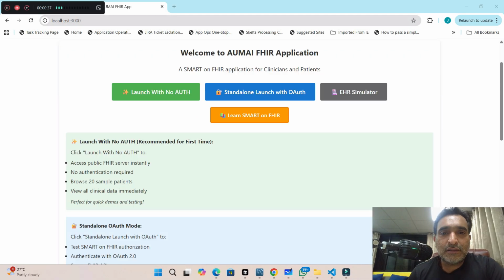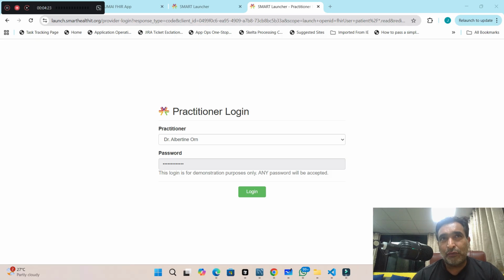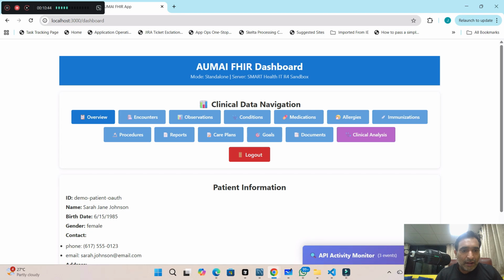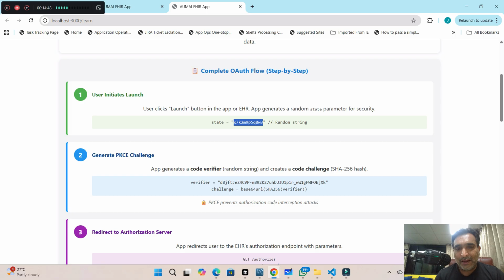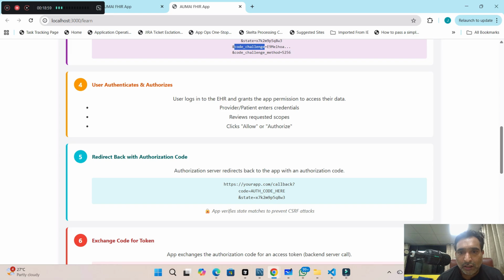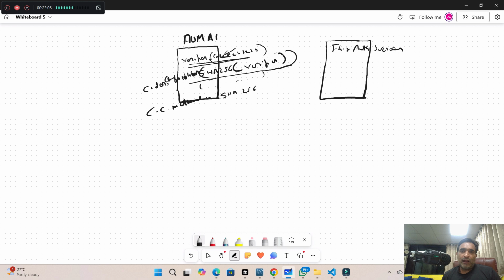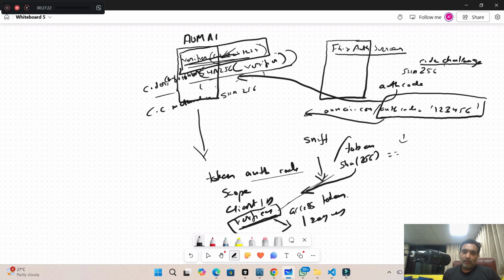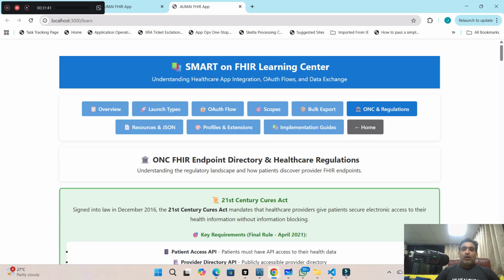Smart on FHIR + AI Clinical Analysis - From Data Exchange to Intelligent Insights!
In this video, we go beyond interoperability.
Watch a complete SMART on FHIR app demonstration — integrated with an AI-powered clinical analysis engine that transforms raw EHR data into meaningful clinical insights.

You’ll see how the app:
🔹 Connects securely with an EHR using SMART on FHIR (OAuth2 & patient context)
🔹 Retrieves real patient data from FHIR APIs
🔹 Feeds structured data to an AI model that generates:
📋 Executive Summary
🔍 Key Findings
🩺 Active Conditions
💊 Treatment Plan
🥗 Diet Recommendations
🏃 Lifestyle Recommendations
⚡ Health Risks & Prevention
🛡️ Preventive Care Suggestions

This is where FHIR meets AI — turning interoperability into actionable intelligence.
Perfect for healthcare innovators, developers, and product leaders who want to see how FHIR + GenAI can power the next generation of patient engagement and care management solutions.